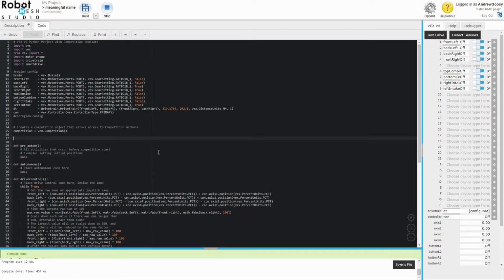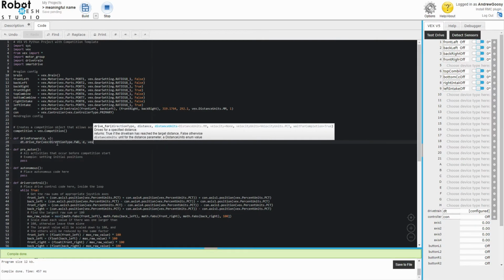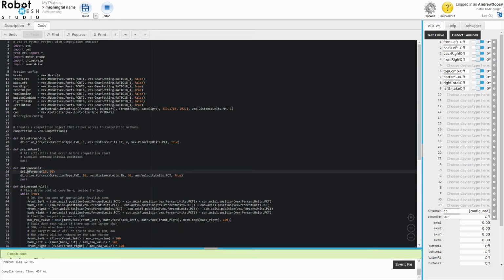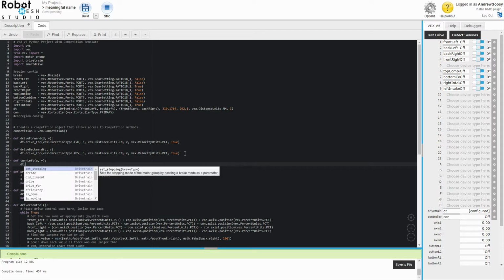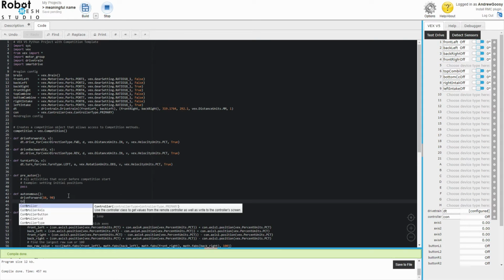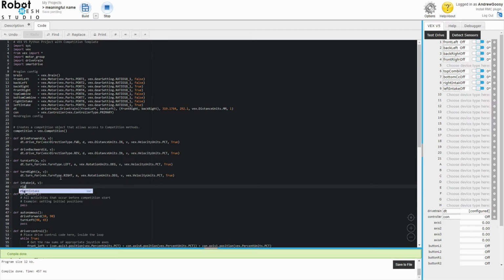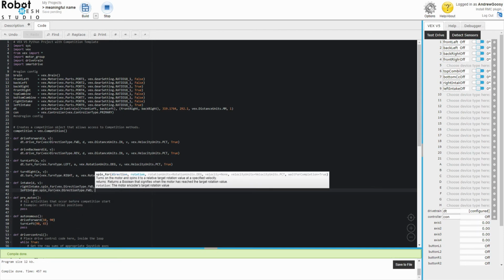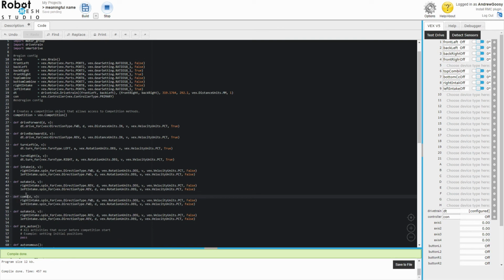Programming Your VEX VRC in Python using RobotMesh Studio - Part 4 - Definintions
OMG part 4!